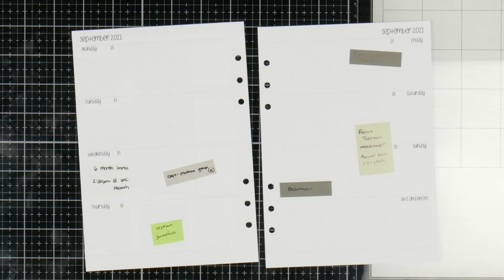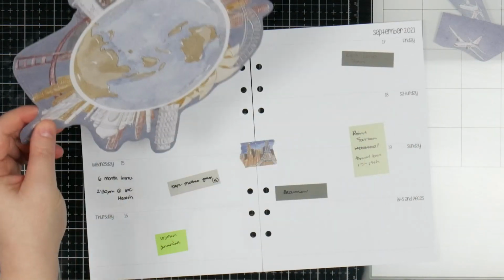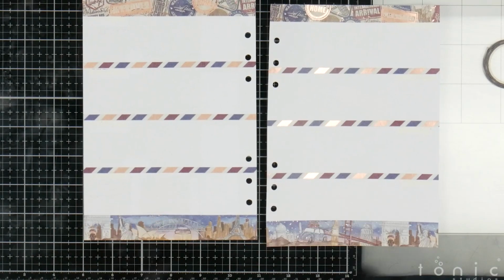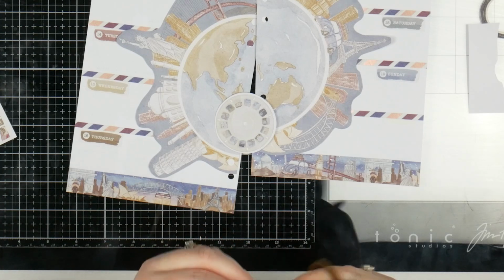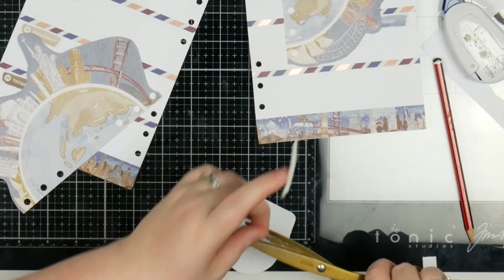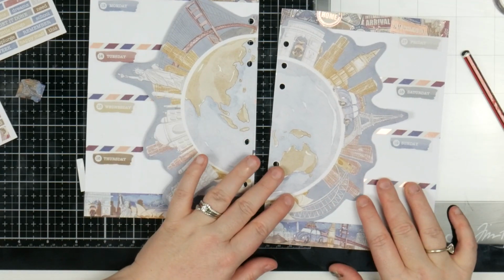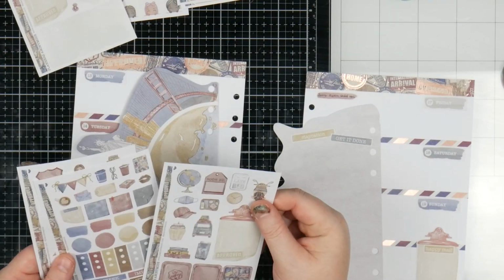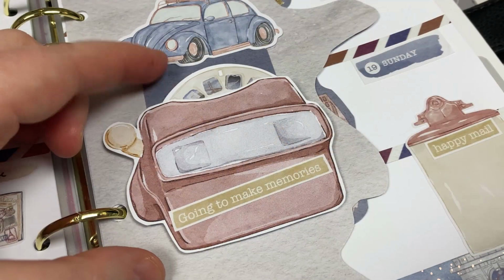Weekly Planner Decoration - Planners Anon Bon Voyage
I have a few days off this week, we were supposed to travel. Instead, let's embrace the travel theme anyway and enjoy a bit of a staycation! I didn't think I'd love this week as much as I do.. that flipper is just awesome to look at!

Inserts:
My inserts are from Aussie Planner Chick. You can find them here:

Products Featured:
Planners Anonymous Bon Voyage kit: from $79.95
Kit no longer available, but keep your eye out for PA past kit sales or on sales websites if you are interested.